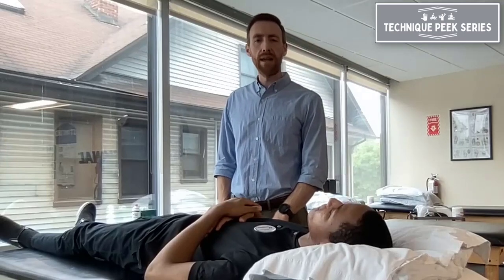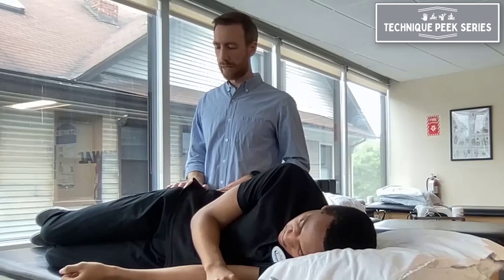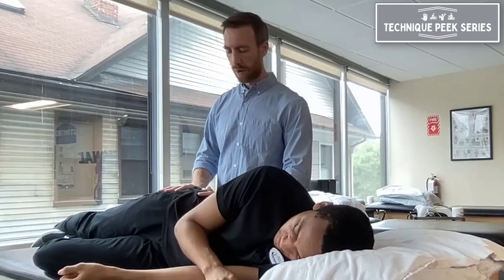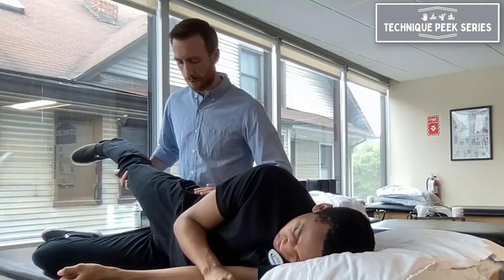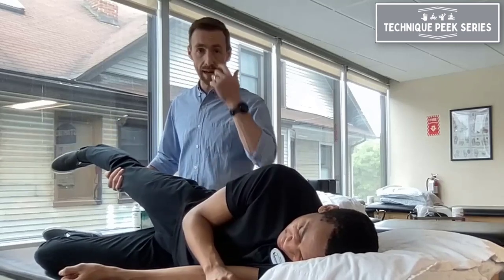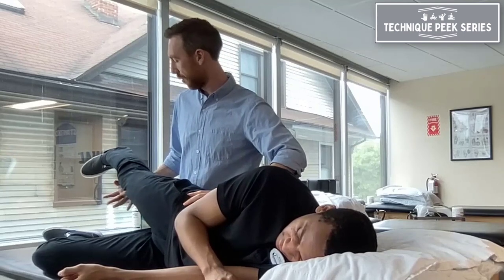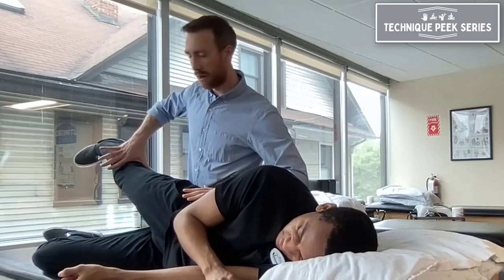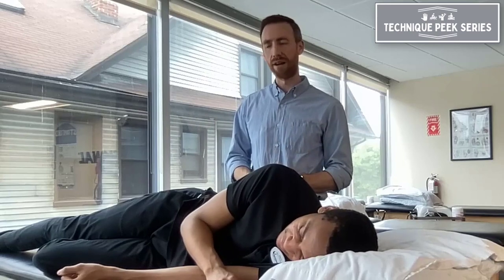How to Assess Hip Abduction Strength | Technique Peek Series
This Technique Peek Series video features Sean Sullivan, PT, DPT, ATC, demonstrating how to do a proper hip abduction strength assessment. Sean also discusses how to prevent the patient from using compensatory strategies during the examination.